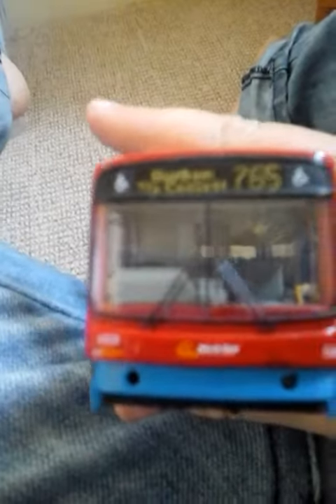Scrap heap 4905 colectable preview